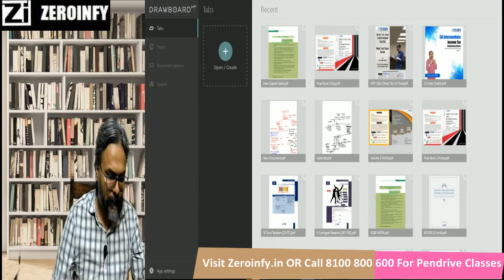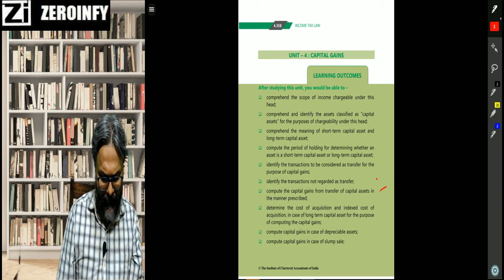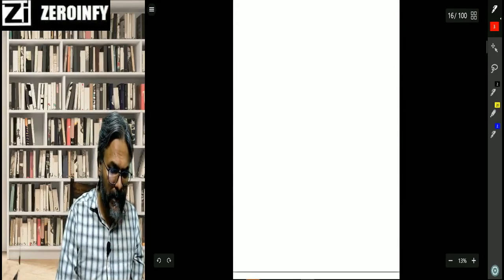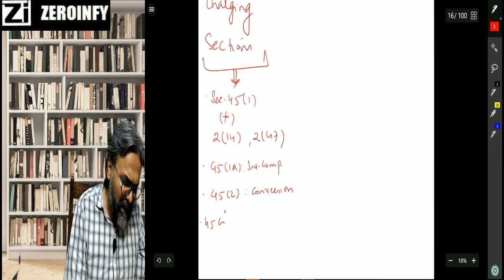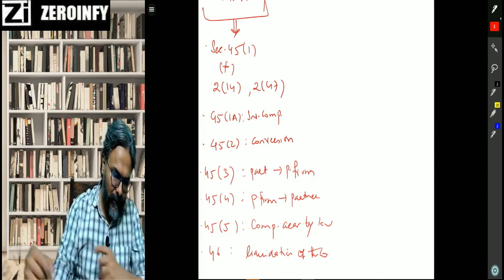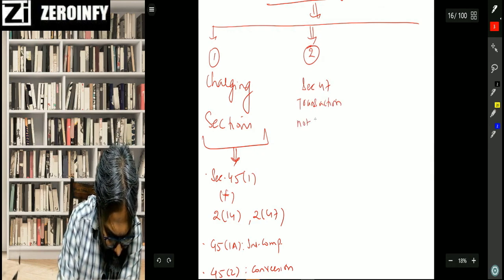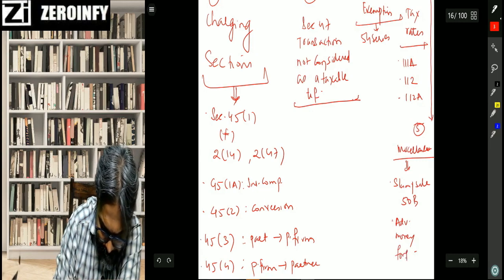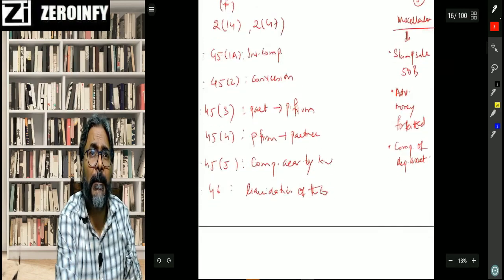CA Inter Direct Tax | Revision - 13 A | CA Durgesh Singh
Visit our portal, Zeroinfy.in to buy complete video lectures of CA Durgesh Singh Sir. Best Price Guaranteed.

Or students can just search CA Durgesh Singh on our website.